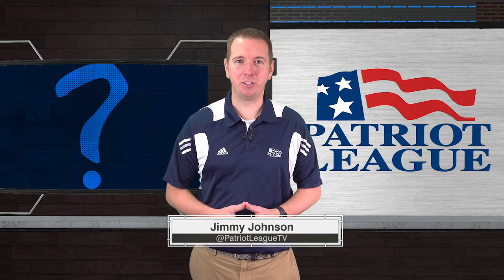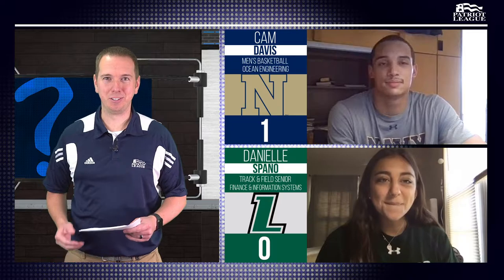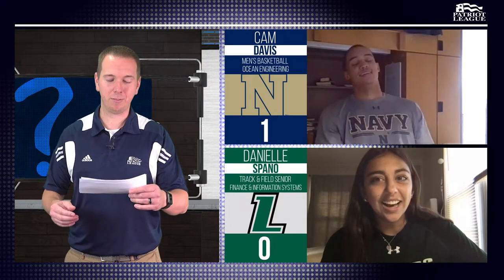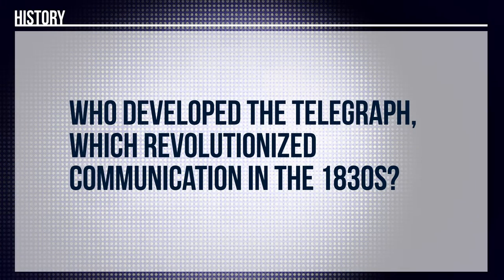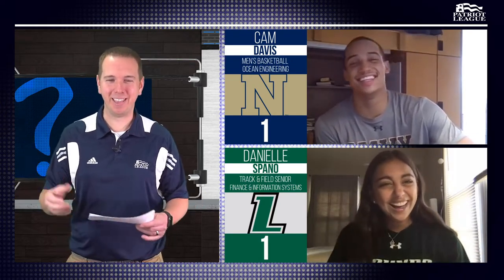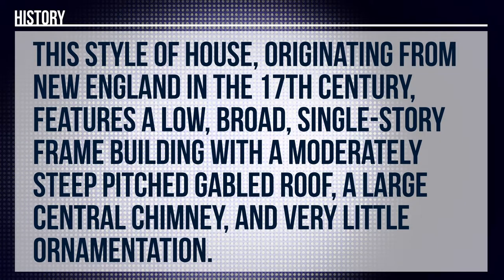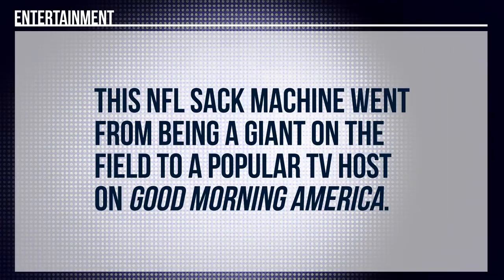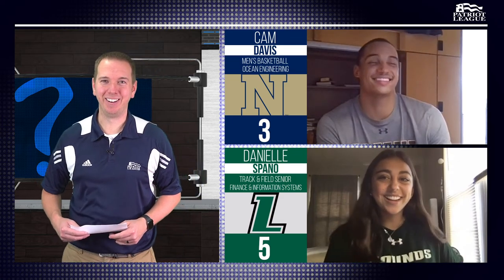Patriot League Champions Trivia: Loyola vs. Navy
Loyola track and field senior Danielle Spano takes on Navy men's basketball senior Cam Davis in this Round 2 trivia matchup.